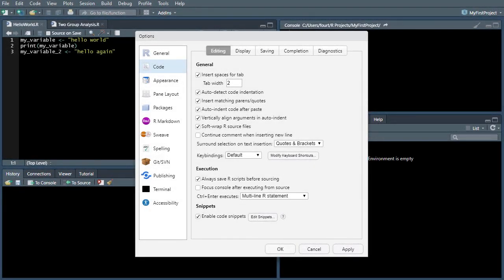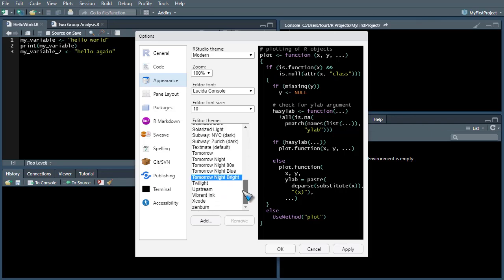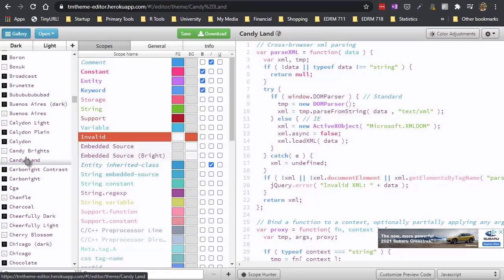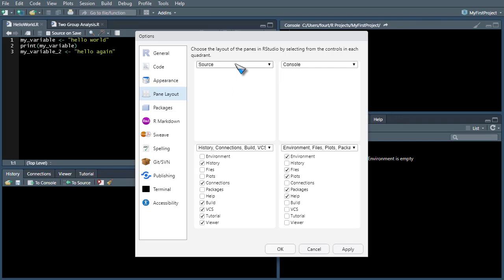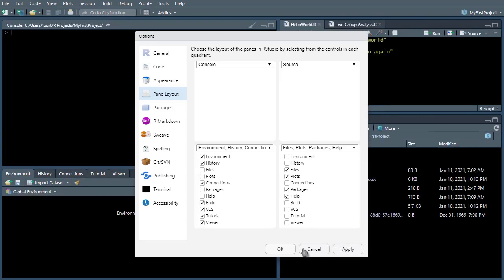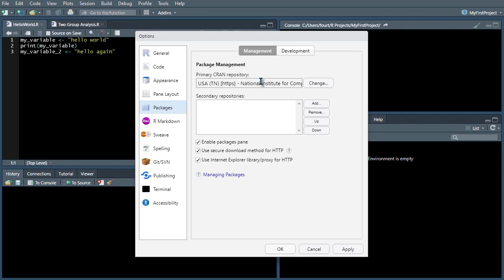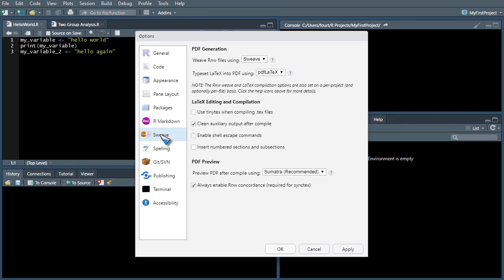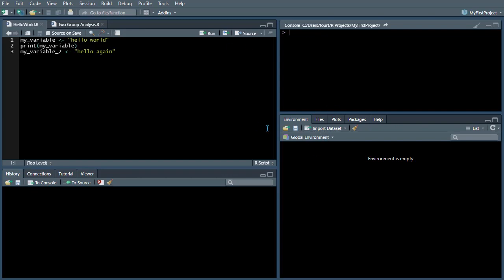Working in RStudio (Part 5)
We complete our tour of RStudio by learning about additional ways that we can change the RStudio environment to meet our needs. (Running time: 9 minutes, 58 seconds)